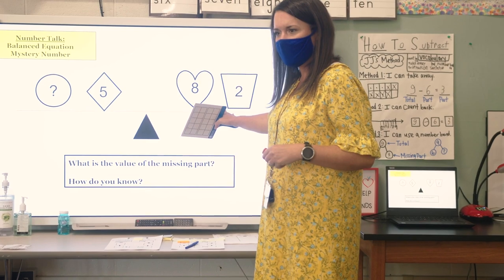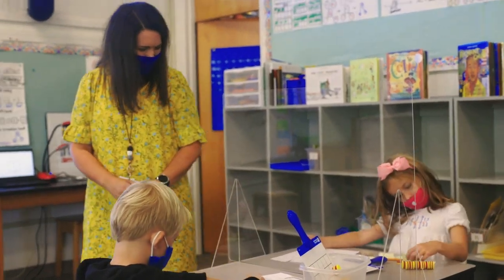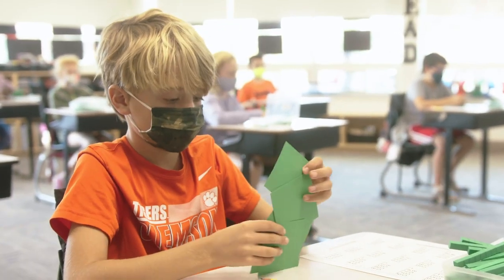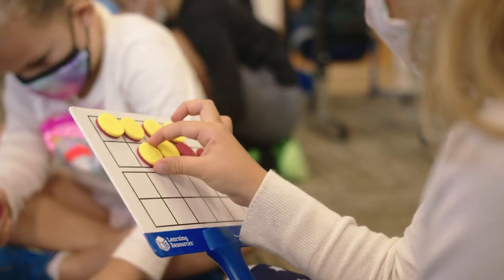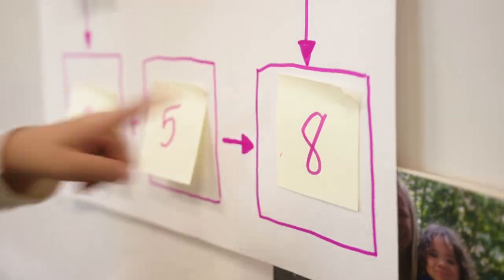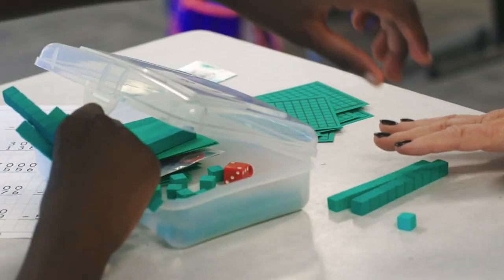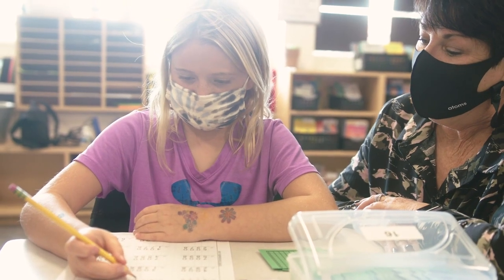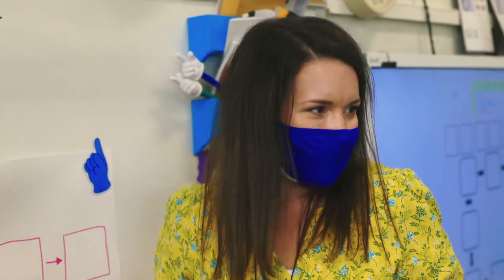Charlotte Country Day School - Math - Erin Dudley | Brand Video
Just as fundamental as knowing where you're going is understanding where you've been. Invite your audience to discover the story of your organization to establish relationship with them.  It effectively conveys the tale of the school and how they teach math to every student. A greater understanding of the school's mission and core values may be gained from watching this heartfelt testimonial brand story film starring Erin Dudley.

About KBM

Kim Brattain Media is an award-winning creative agency leading the way in documentaries, training videos, fundraising films, and commercials. The full-service video production company serves corporations, non-profits, and thought leaders. Over the years, this dynamic team of story ninjas has helped over 100 brands launch, expand, and revitalize their message.

Ready to discover how integrating video into your marketing plan can boost your bottom line?